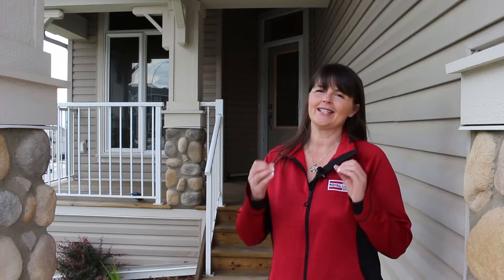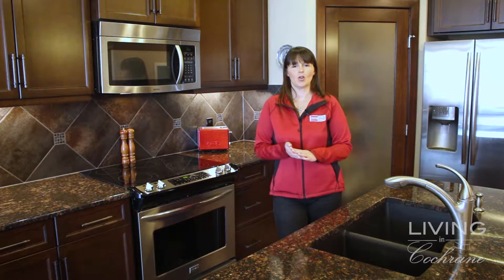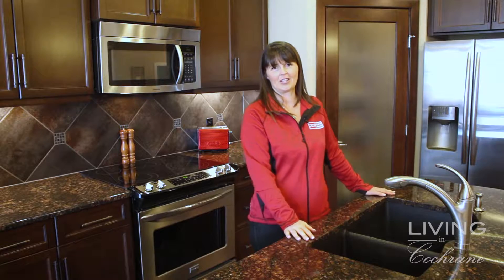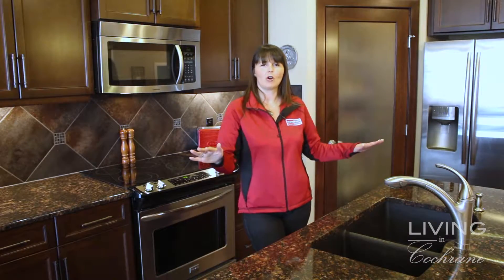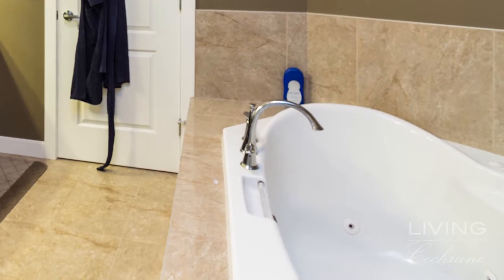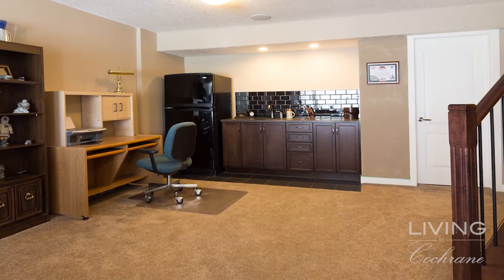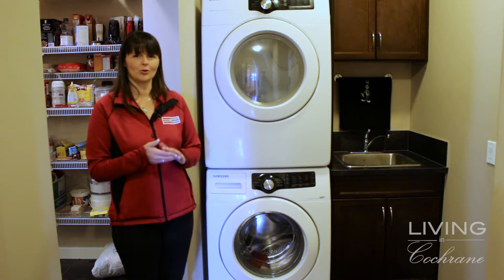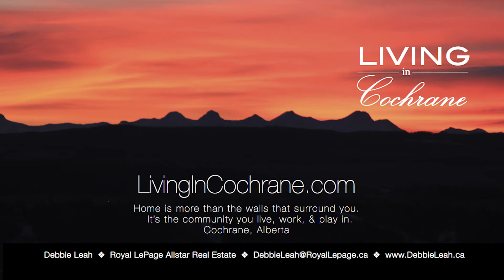SOLD! 230 Sunset Square Debbie Leah Cochrane Realtor MLS®C4073055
Welcome to 230 Sunset Square - Cochrane. This exceptional "Lock and Leave" Calbridge home is perfect for the Easy Living Lifestyle. You will love this upgraded home with over 2300sq.ft of living space. Main floor boasts of a 9ft ceiling with flush mount speakers and open kitchen & living room concept. Rich kitchen cabinets go all the way to the ceiling with under-counter lighting. You will love the gorgeous granite counter tops, walk-through pantry, S/S appliances, and tv outlet above the fridge. Generous master bedroom has a 5pc ensuite, 36" high counters with his/her sinks, jetted tub, private toilet, and walk-in closet. The main floor laundry has a handy soaker sink. The walkout basement is finished with large family room, wet bar, 2nd gas fireplace, 2 bedroom, 4pc washroom, and large storage room. Don't forget about the garage which is drywalled, insulated and has a 8ft door. The $125 HOA takes care of all the Landscaping and Snow Removal for you. Living In Cochrane, Loving where you Live!